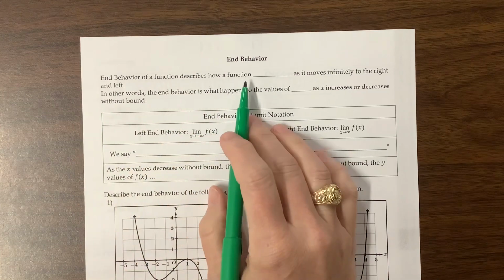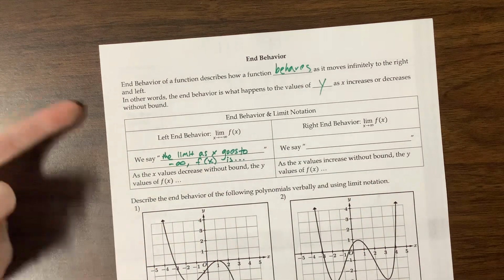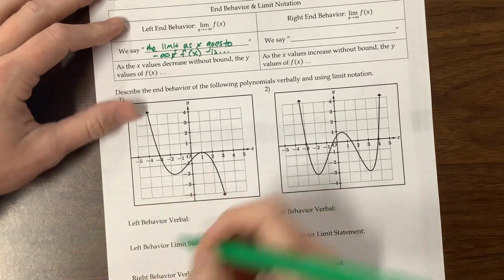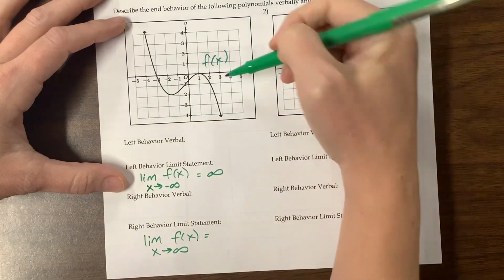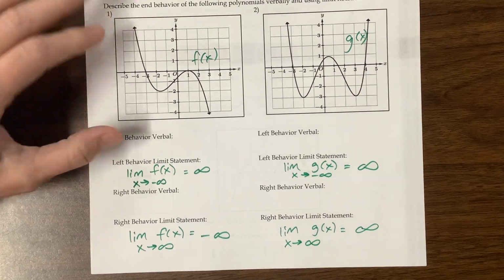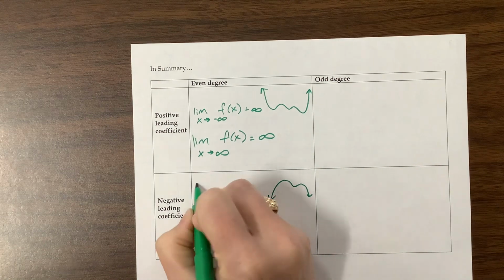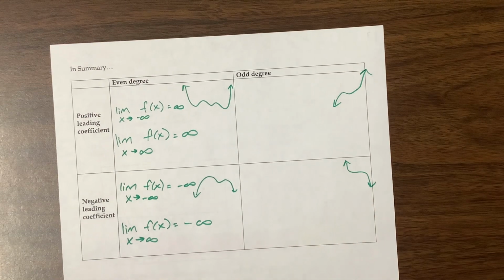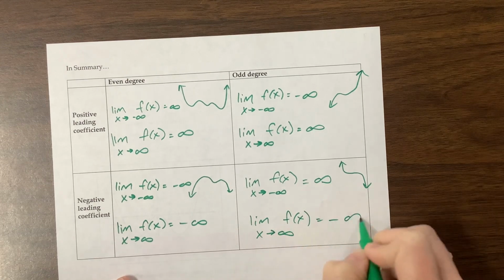Polynomial End Behavior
Ms. Kosh uses limit notation to discuss the end behavior of polynomial functions for AP PreCal.